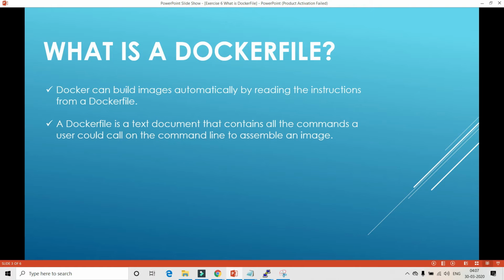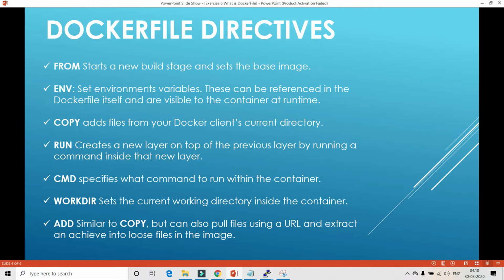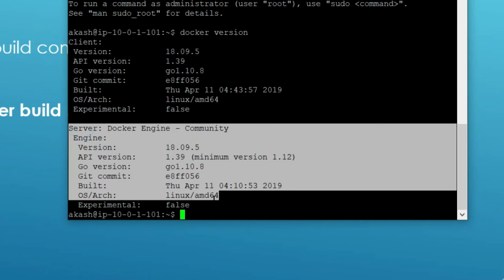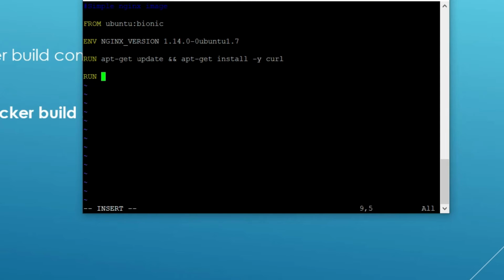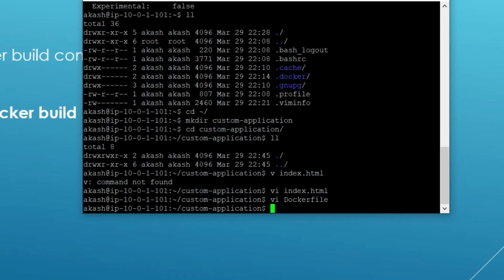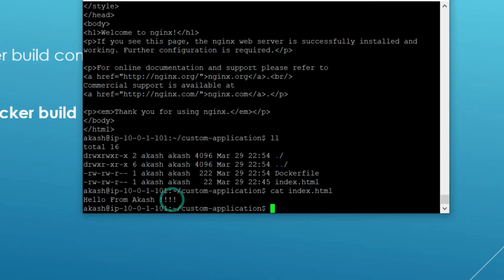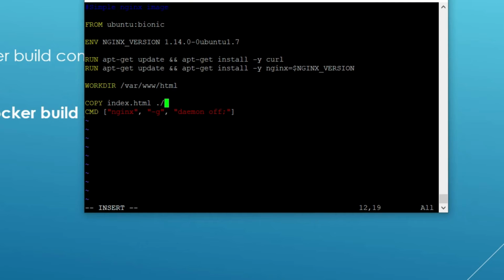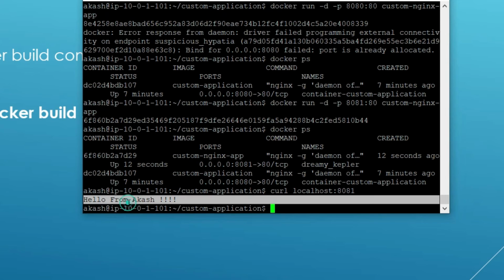What is Dockerfile | Understanding Dockerfile Directives | How to Build an Image using Dockerfile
Dockerfile Directives

How to write a Dockerfile?

How to build and run a Docker image?

Docker can build images automatically by reading the instructions from a Dockerfile.

A Dockerfile is a text document that contains all the commands a user could call on the command line to assemble an image.

Dockerfile Directives

FROM Starts a new build stage and sets the base image.

ENV: Set environments variables. These can be referenced in the Dockerfile itself and are visible to the container at runtime.

COPY adds files from your Docker client’s current directory.

RUN Creates a new layer on top of the previous layer by running a command inside that new layer.

CMD specifies what command to run within the container.

WORKDIR Sets the current working directory inside the container.

ADD Similar to COPY, but can also pull files using a URL and extract an achieve into loose files in the image.

As a prerequisite, you need to have docker installed.